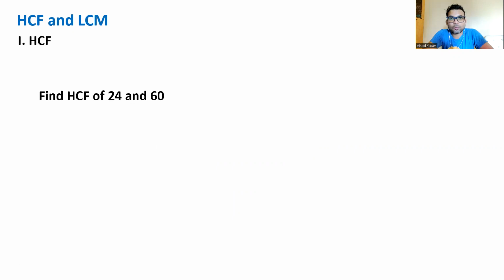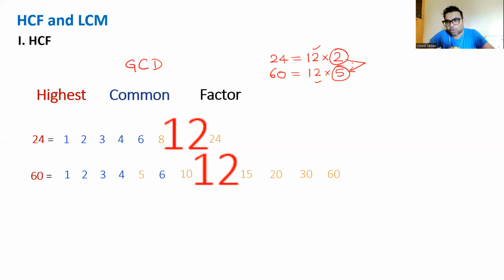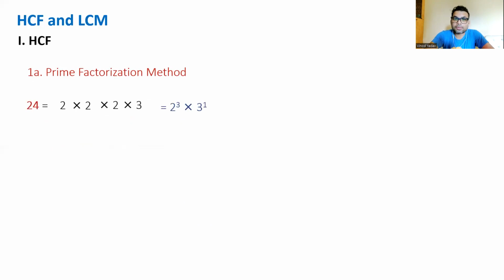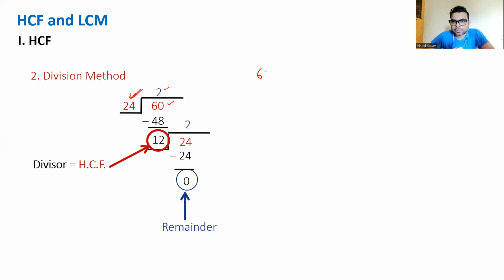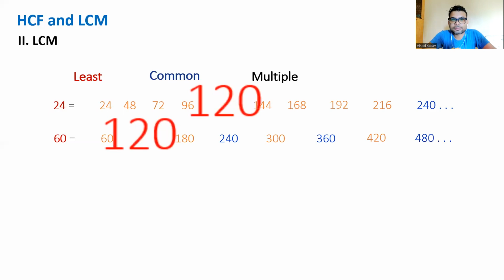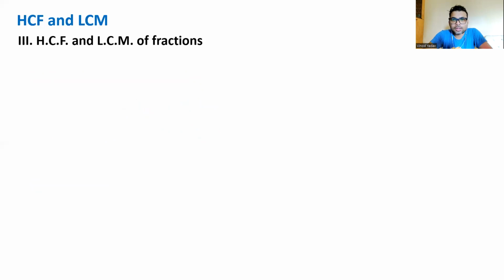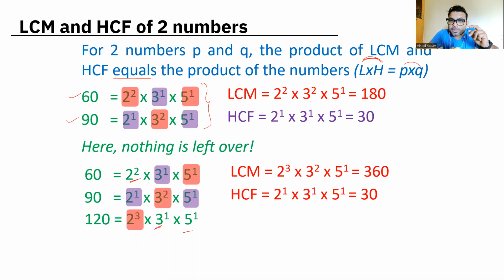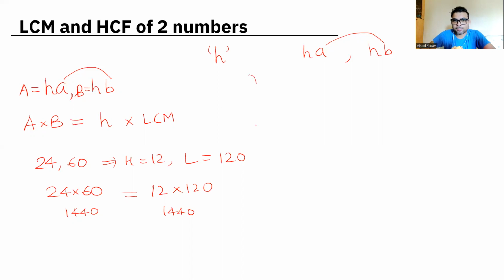NUMBERS -4- HCF & LCM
IN THIS VIDEO, YOU WILL LEARN ALL ABOUT HCF & LCM ..ALL THEIR PROPERTIES...